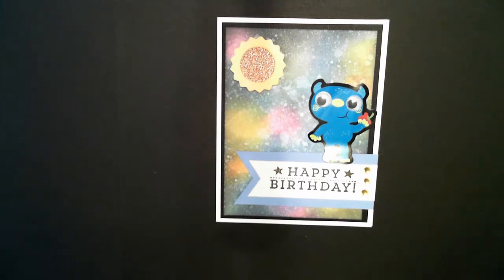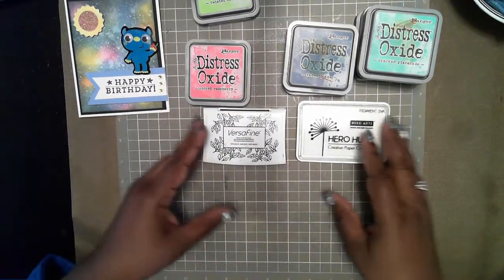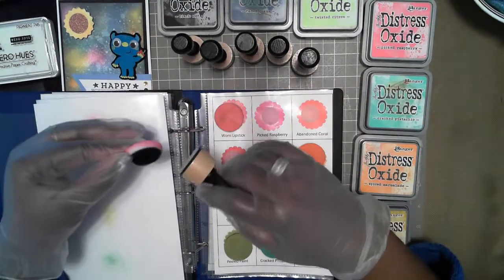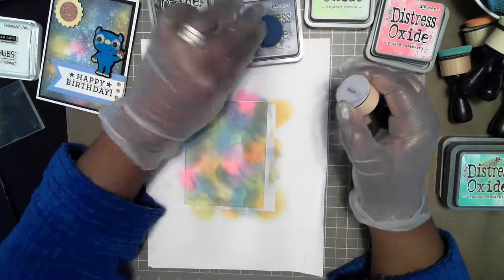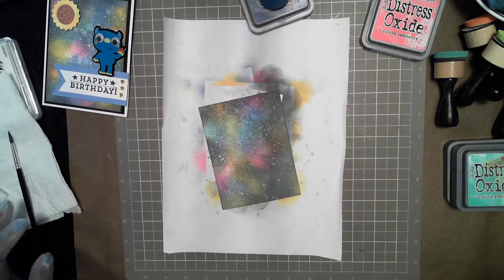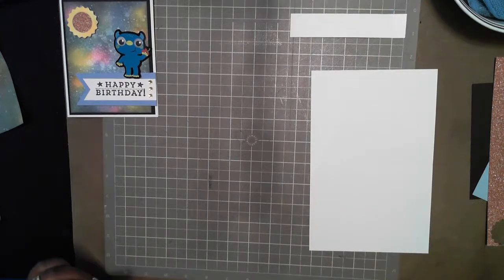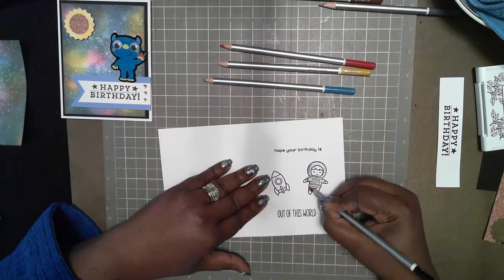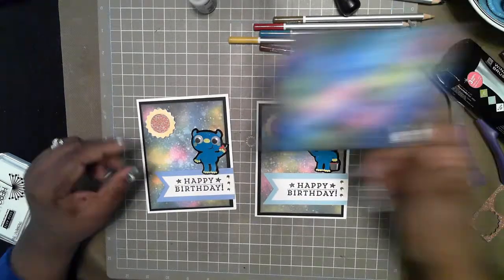Dollar Store stickers - happy birthday monster galaxy card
Today's video is a birthday card featuring the galaxy background technique. The card looks very difficult, but creating this background is super easy. This card is created using the Distress Oxide inks, but any dye inks will do just fine. This card will be for my special little cousin Kyler who is celebrating his 5th birthday.

Materials:

black matte 5.25 x 4
white panel 5 x 3.75
white strip 1 x 5
blue strip 1.5 x 5
glitter cardstock 1.5 in square
white square 1.5 in
yellow square 3 in

Hero Arts Unicorn white ink
Distress Oxide Inks:
- Spiced Marmalade
- Fossilized Amber
- Twisted Citron
- Picked Raspberry
- Cracked Pistachio
- Faded Jeans
- Black Soot
Wink of Stella Brush Gold
watercolor pencils: 3 shades brown, red, teal, grey, black

Jillibean Soup Shaker Rock Star clear stamp set
Lawn Fawn Out of This World stamp set w/dies
Stampin Up Triple Banner Punch
EK Success 1.25 circle punch
monster stickers
googly eyes
rhinestones